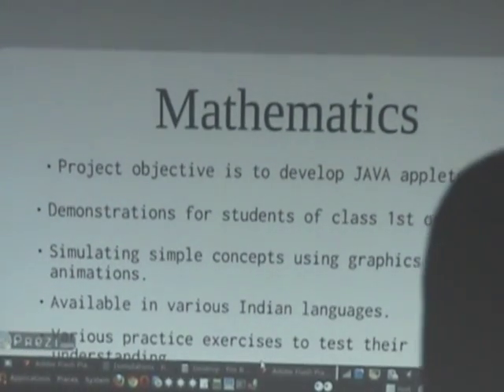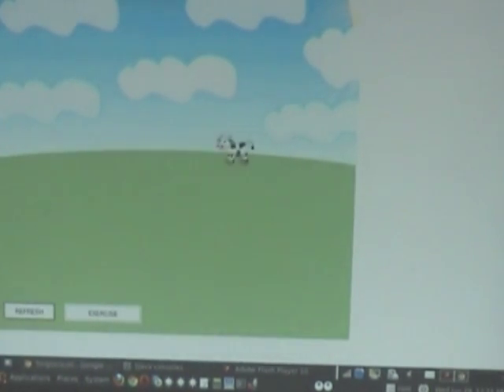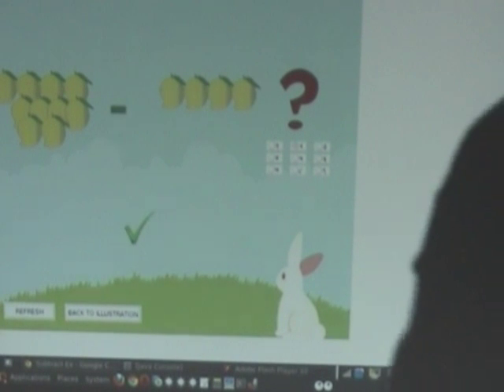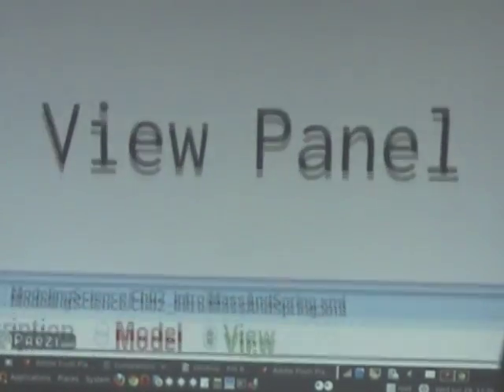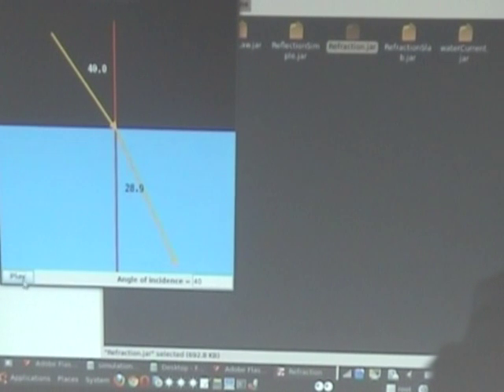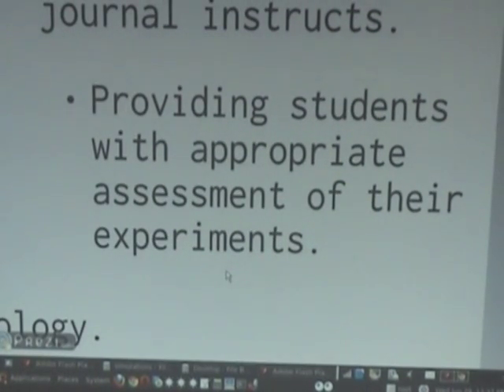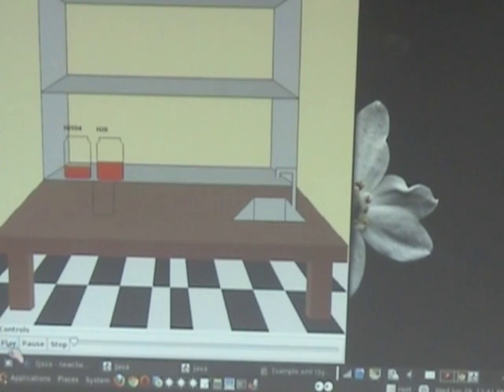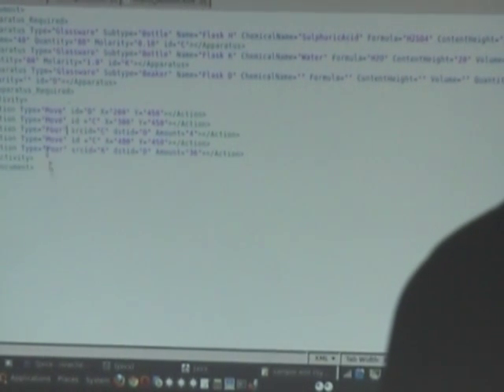Summer Internship 2011 LAFS